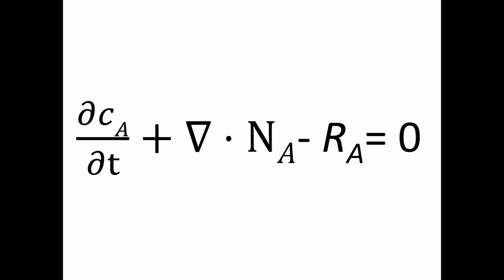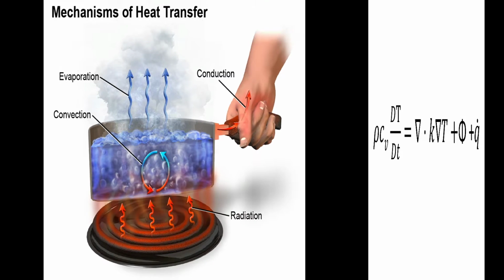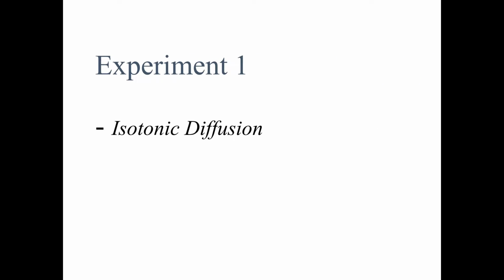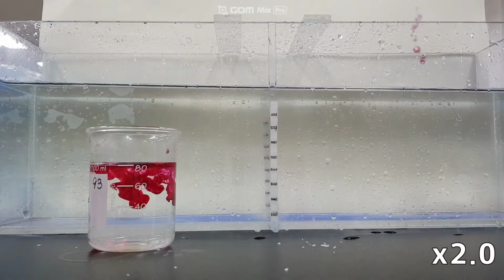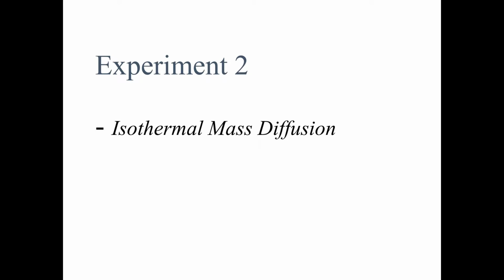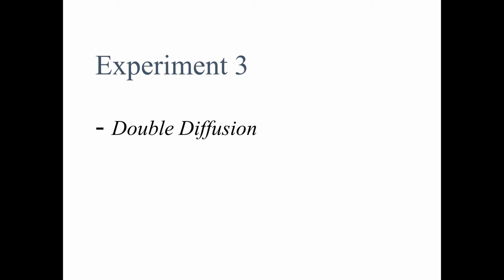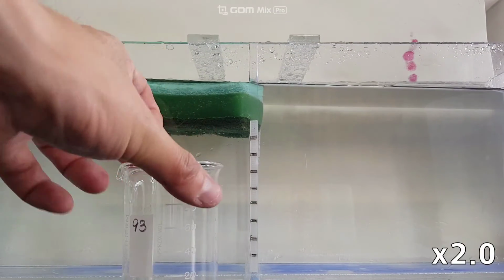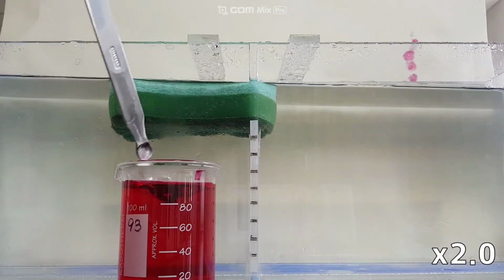PNU_CRS Density flow